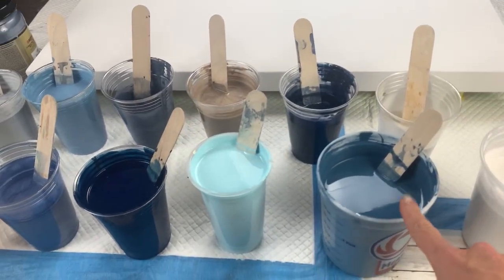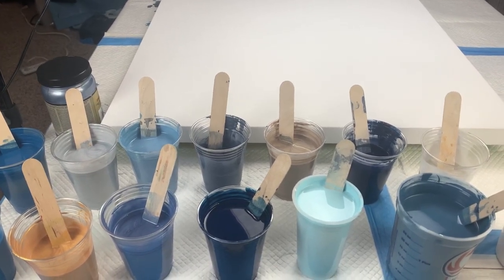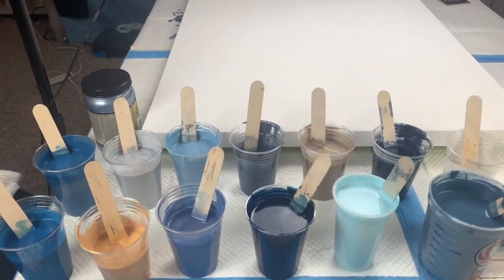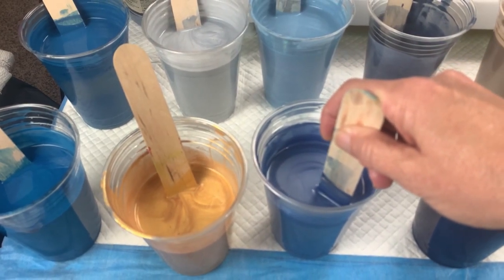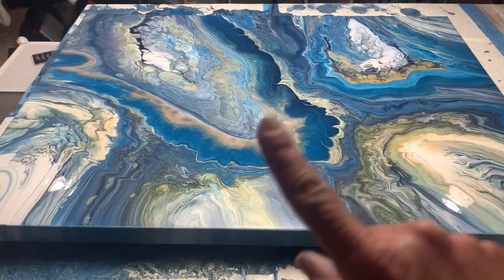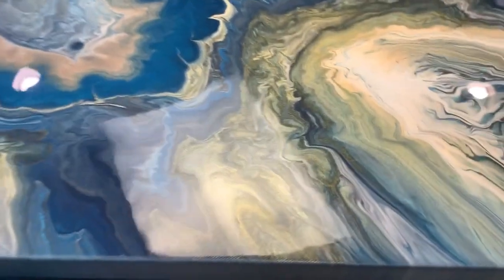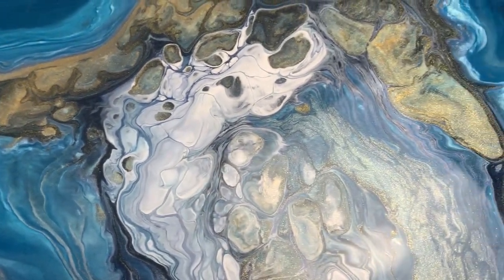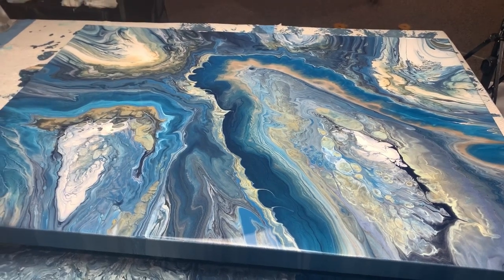54 MUST SEE! HUGE Multi puddle pour! inspired by @bakermodernart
Hi Friends and thank you so much for being here!! I hope you enjoy today's video! I'd love to know your thoughts on the outcome!!
Thanks to my friend, Taneva Baker for allowing me to "TRY" to replicate her painting! @bakermodernart

Additional Amazon Finds!! The BEST and MOST helpful items I’ve found, at the cheapest prices!

CROMACRYL Titanium White (Thanks to @NateBrightArt )

Here’s the link for the large container of the Beautiful ARTEZA TITANIUM WHITE!!!
(small travel hair dryer)
(large hair dryer-good for big canvases)
Best jars for mixing/storing/cleaning
Liquitex Pouring medium gallon
Best travel hairdryer
FolkArt paints
4oz paper cups
BEST PRICE Floetrol
Wooden Trays 16”
Wooden Trays 13”
Silicone lids
Amsterdam paints
Modern Masters
The Edge Gallery Wrapped
Shower caps for spinner
Giant Pushpins
Paint Shield MUST HAVE!!
Wood Panels
BEST SPINNER!!
Torch FAVORITE! (just like the Urban Qreador!) MUST HAVE!

All/Any of these truly help my channel to grow and mean the world to me!!

 My "under construction" Etsy shop.

I discovered fluid art after losing my Mom , and it has been the best therapy!  This form of art has opened up a whole new creative world for me and my imagination runs at full steam every day. I'm constantly thinking of new techniques and new ideas of what I want to do next. I have always loved abstract art and the story each piece speaks differently to everyone. I love fluid art because its challenges me to release control and just let the paint take over to dance across the canvas as it wants, hopefully creating something beautiful in the end. I've learned so much since first beginning fluid art and realized, there's so much more to it than just throwing paint on a canvas. I have so many thoughts, ideas and techniques that I want to do, so I hope you'll subscribe to my channel so you don't miss any of them and we can continue on this journey together!

Video edited through InShot App

Make it easy to edit videos and photos on your phone.